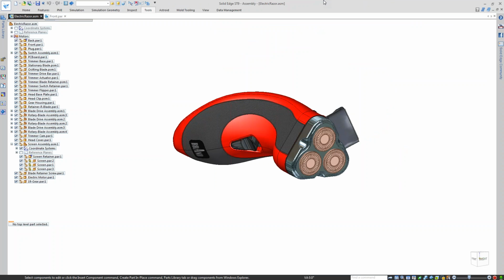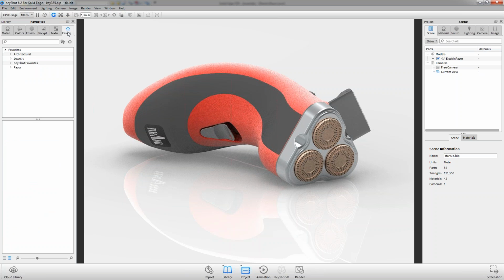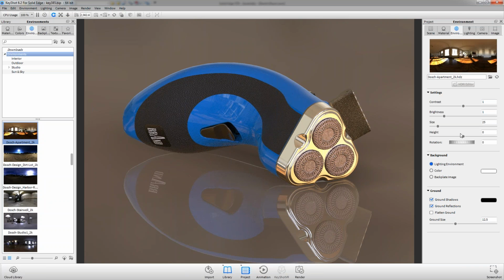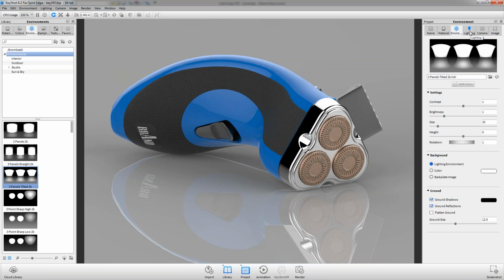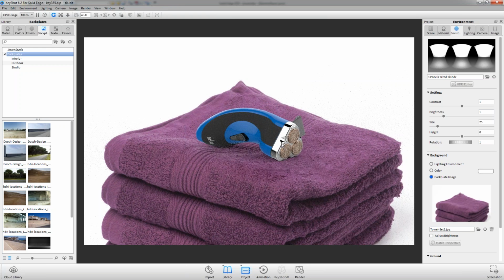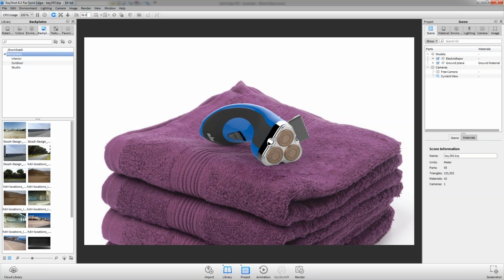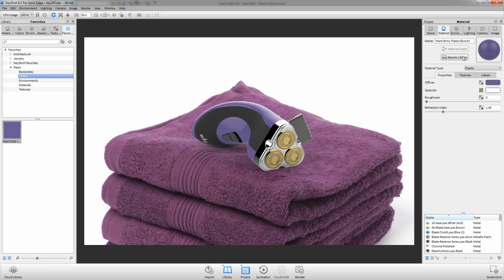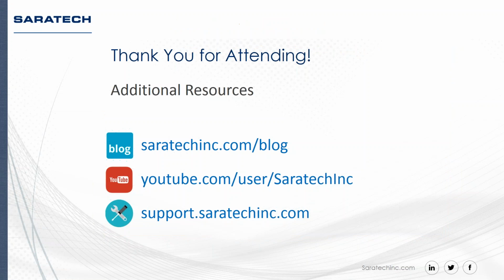CES: Solid Edge Visualization